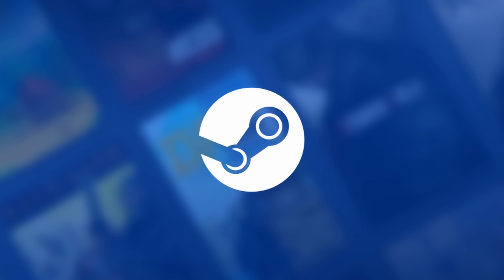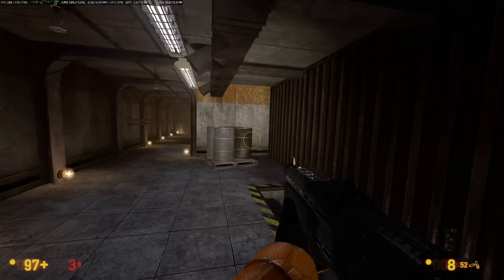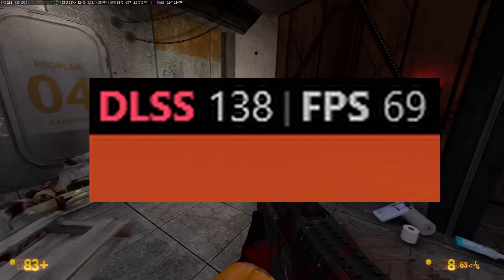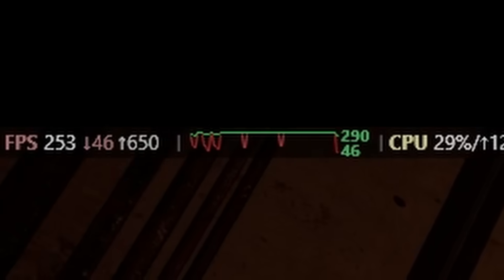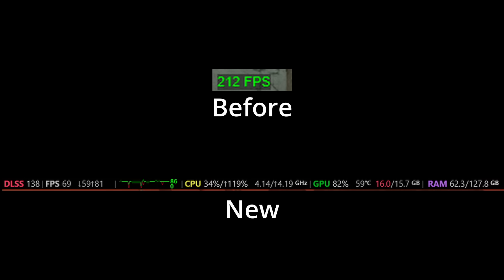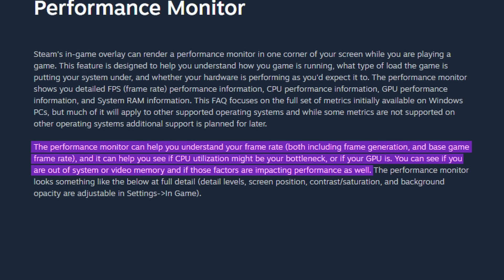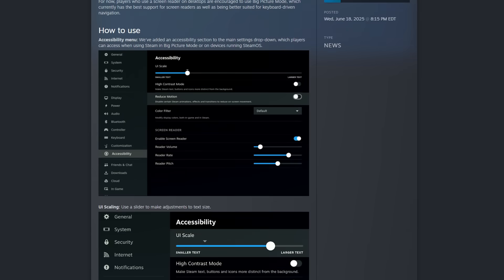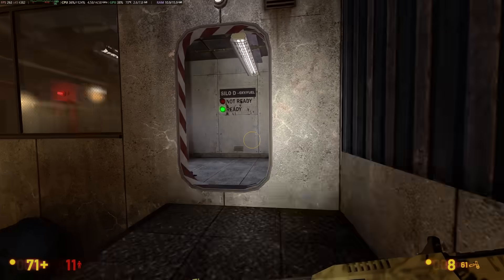New Steam Update Reveals BOTH 'Real and Fake FPS'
This video explores the new Steam performance monitor introduced in the recent Steam beta update. It covers the upgrade from the basic FPS counter to a comprehensive tool that tracks system performance, including CPU usage, GPU usage, GPU temperature, GPU memory, and system RAM usage. The monitor displays detailed metrics such as native and AI-generated frames (DLSS or FSR), labeled in red to distinguish "fake frames" from actual game frame rates. It also includes minimum and maximum FPS indicators, a 90-second FPS graph showing average FPS and frame rate dips, and customizable overlay options like contrast, saturation, and background opacity. The video explains how to enable the performance monitor through Steam’s beta settings and notes its current limitations for Linux users. Additionally, it briefly mentions recent Steam accessibility updates for SteamOS and Valve’s ongoing efforts to improve platform accessibility. The video concludes with thoughts on the performance monitor’s benefits for gamers and its pro-consumer approach.